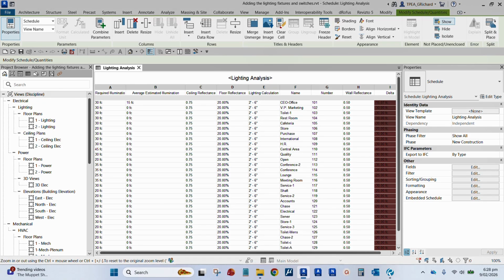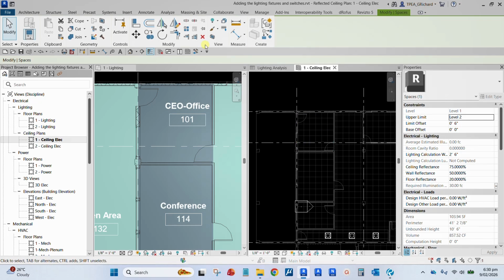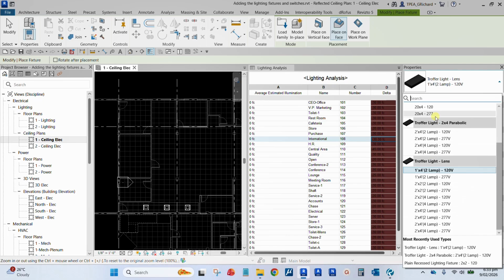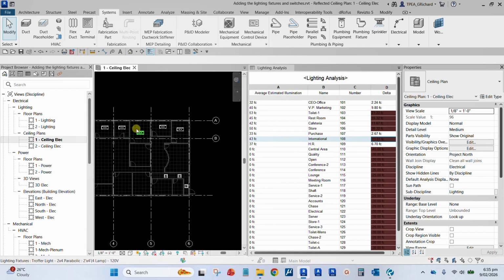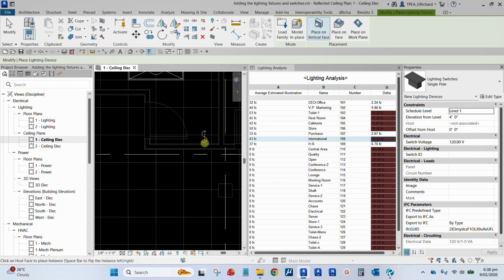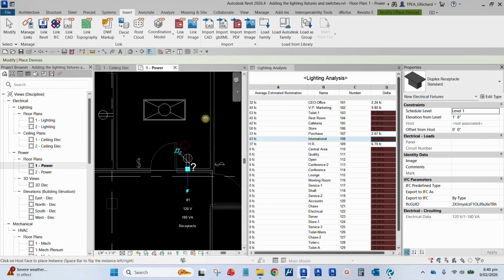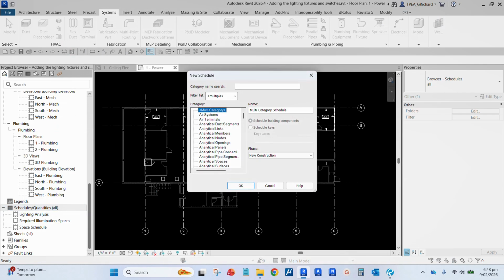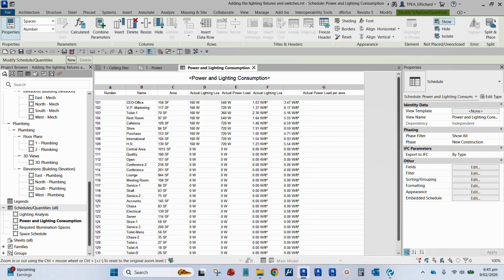REVIT MEP 2026 - LESSON 12 - ADDING THE LIGHTING FIXTURES AND SWITCHES AND ANALYSIS REPORT